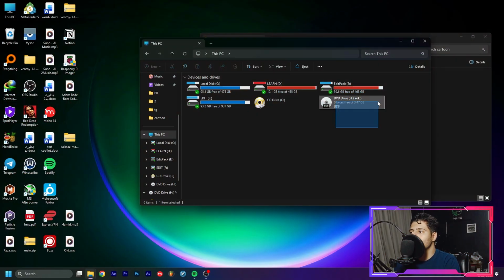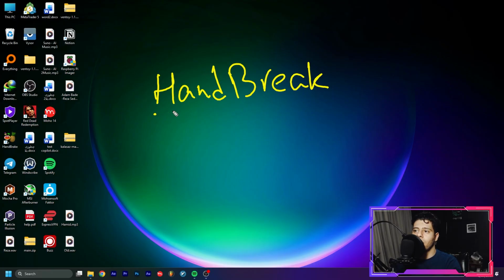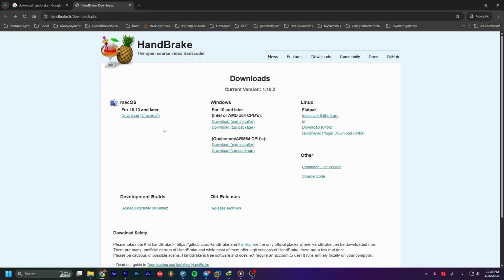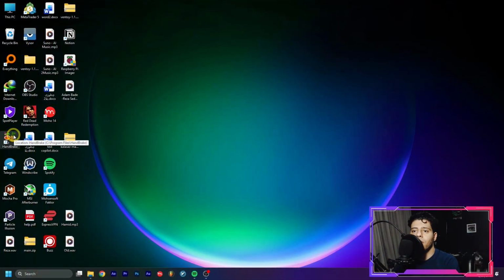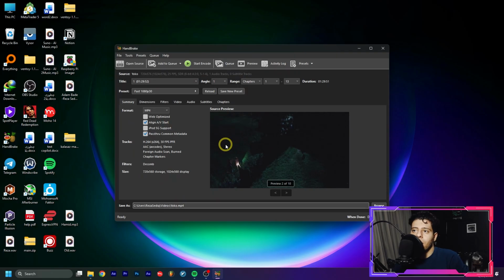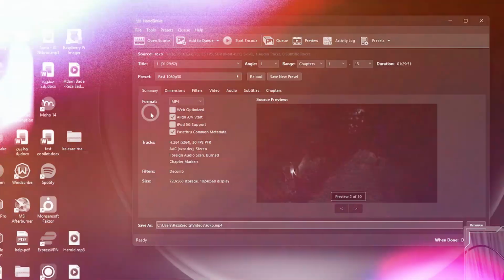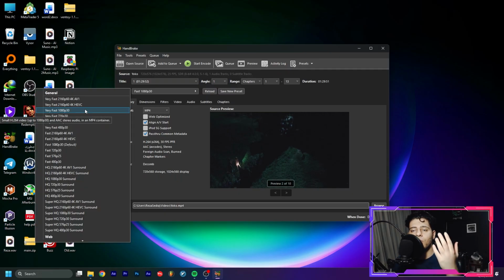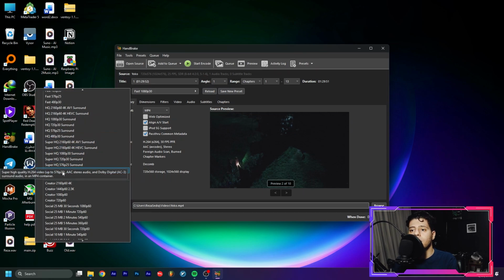How to Convert DVD into Video📀Turn Disk Image to MP4 [Full Guide]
Convert disk image to MP4 fast and easy with this complete tutorial. In this video, you’ll learn how to convert disk files into video format using a simple screen recording method. If you’re searching for how to convert disk image to MP4, disk to video converter, or how to turn disk files into MP4, this is the best solution. Perfect for beginners, creators, and anyone who wants to make disk content shareable as video.

This method works on Windows and is ideal for turning ISO, IMG, or disk-based content into MP4 for YouTube, social media, or storage.

⏱ Video Chapters:
00:00 – Introduction
00:03 – Why turning DVD Disk Image to MP4
00:15 – Opening the software
00:37 – downloading .VOB to .MP4 convert tool
00:42 – How to Install HandBrake Software
01:18 – Best Encoding settings for HandBrake
01:27 – Saving & exporting MP4
01:40 – Final result & outro